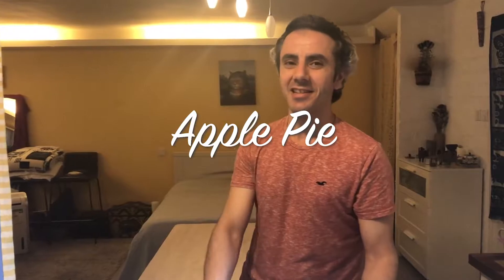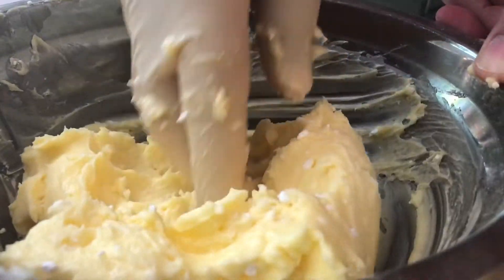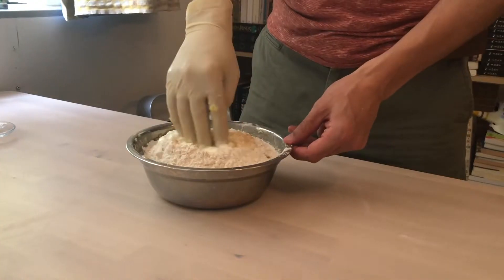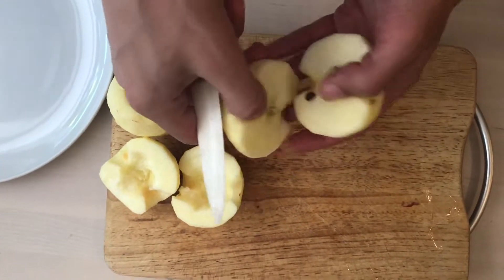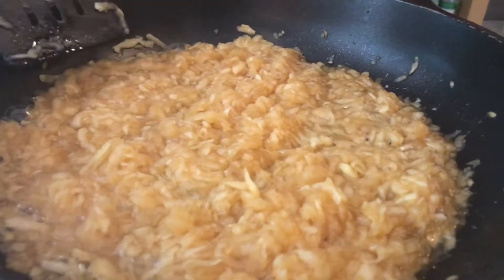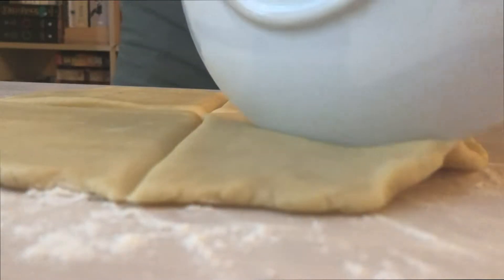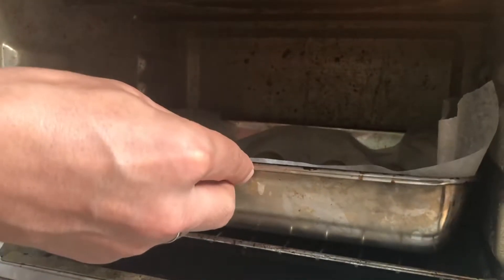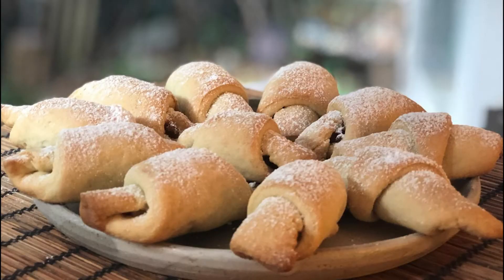Apple Rolls , Apple Pie , 蘋果卷 ,蘋果批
First mix the Crystal sugar with the butter and then add the flour,yoghurt,baking soda,liquid vanilla then make the dough and let them rest...

Peel the apples grind them fry them without oil and add the sugar ,keep stirring them until it absorb its own juice..
 And add the cinnamon at the end.

Roll out the dough and divide it into 8 pieces.
Put little bit of apple paste into each pieces, roll them , put them into the tray by using non-sticking cooking paper.

Bake them at 180 celsius for 18 minutes.
Spread some crystal sugar on them and serve it